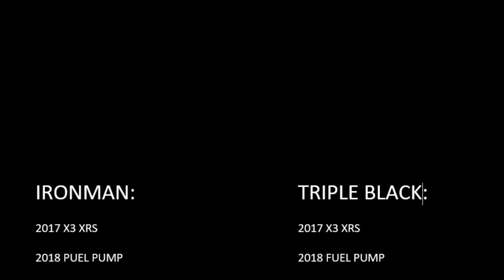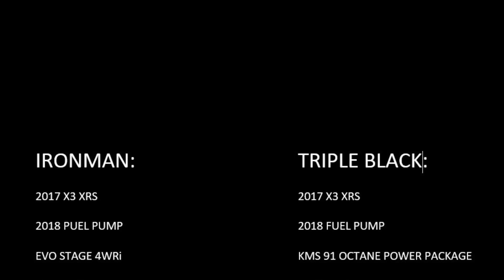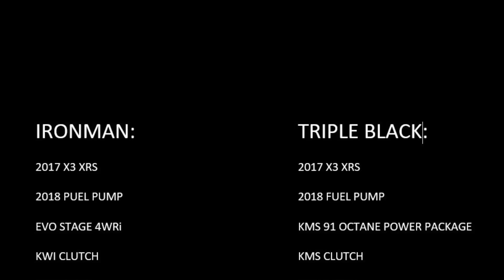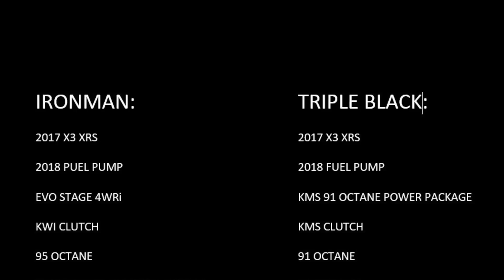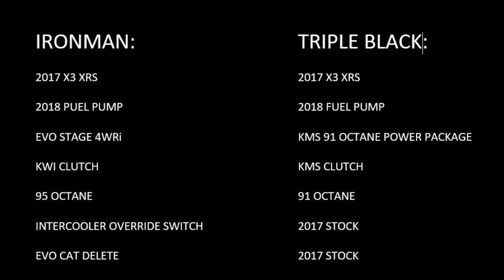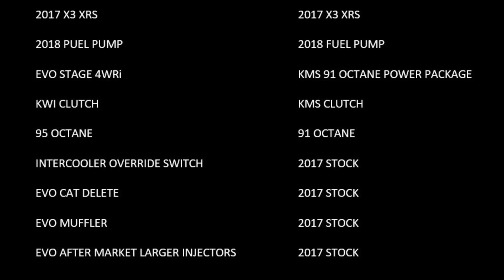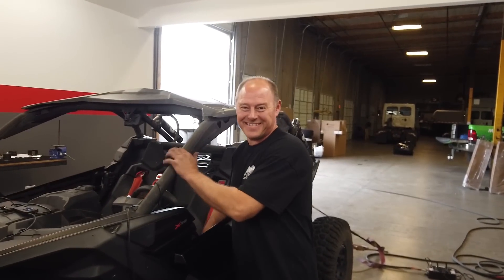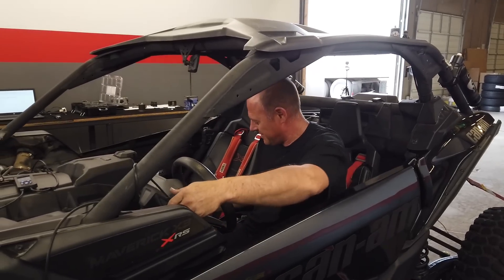Evolution Powersports KMS Performance MTS Offroad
Episode 1: We're off to see the wizards 😁
Test & Tune day in our FAVORITE spot - GLAMIS! Watch the 1st of several videos yet to come where we will breakdown the MTS/KMS experience. 😊